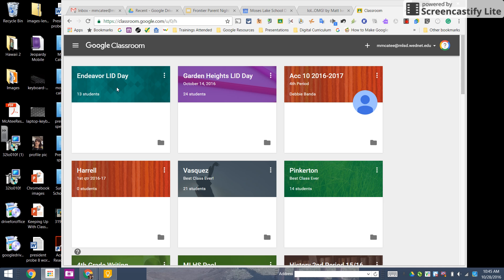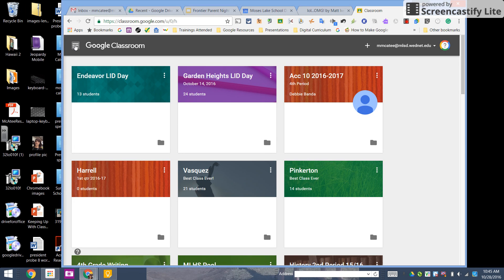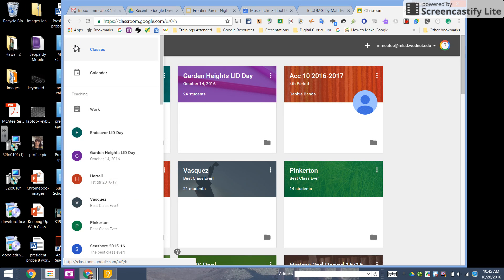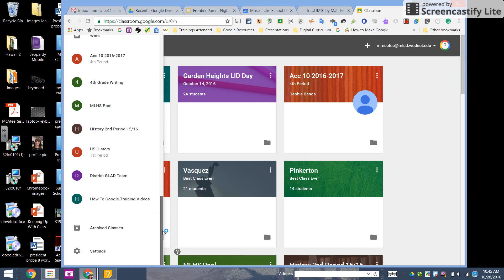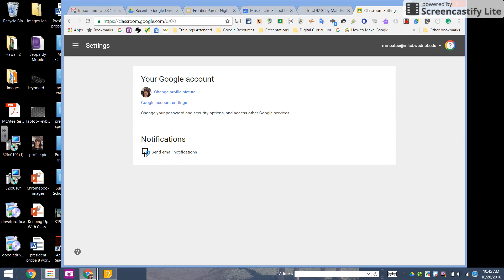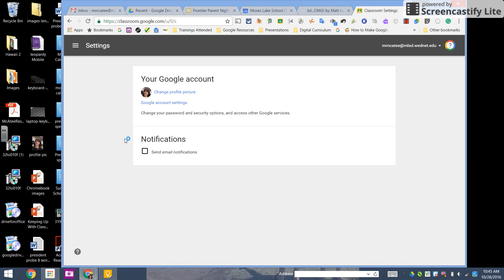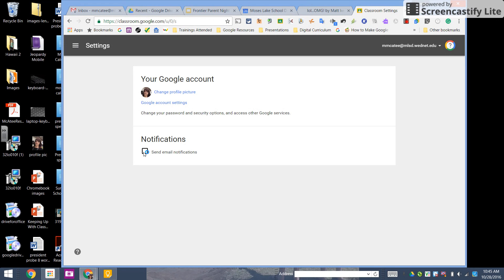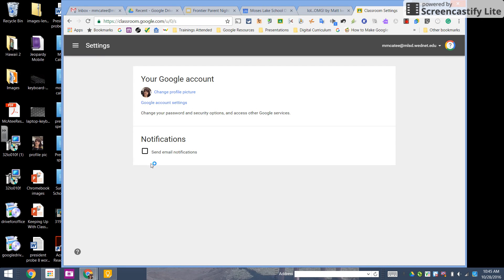email notifications in Google Classroom